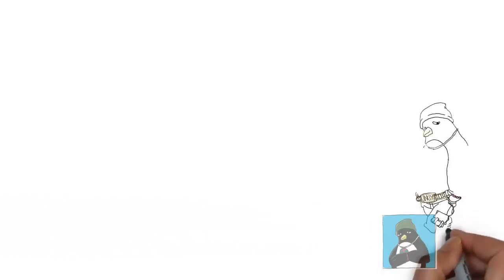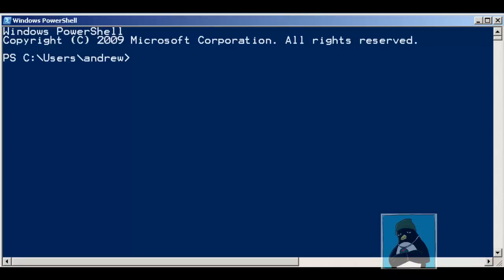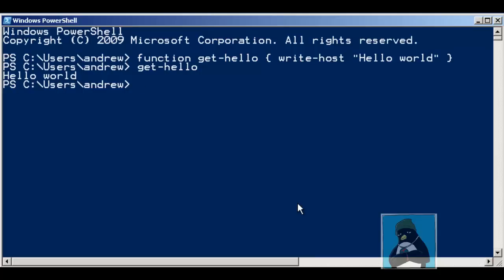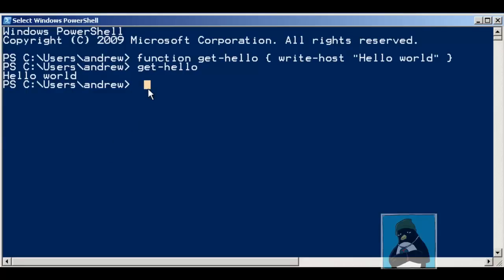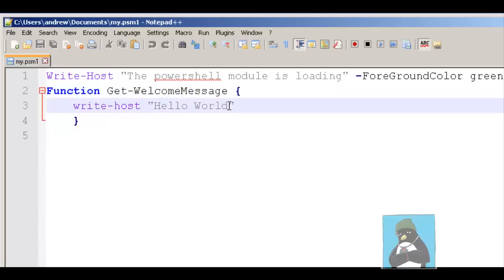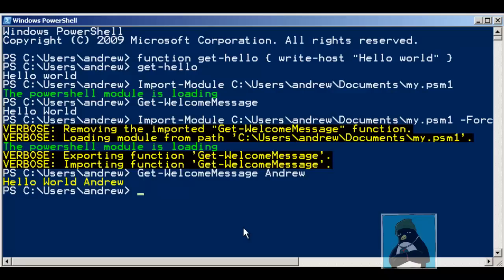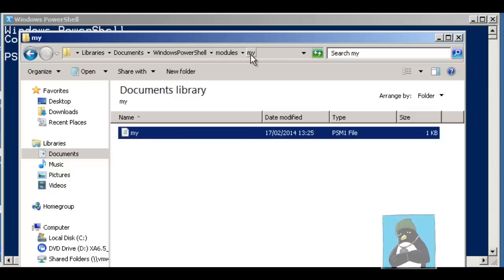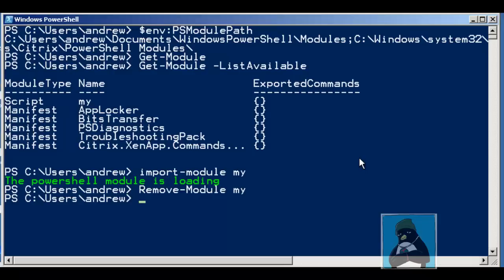Powershell Create Modules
We could add all the functions, aliases and variables we need into our Powershell profile, the downside to that is they will all load each time we open a PowerShell console prompt. So better than that we can create modules and load them as required. The video will show you how easy it is to define .psm1 files.